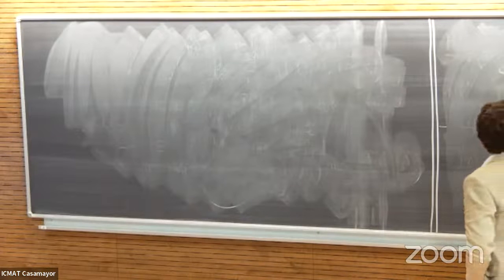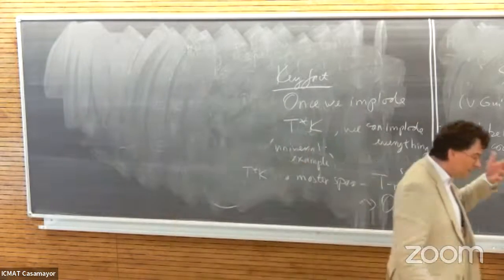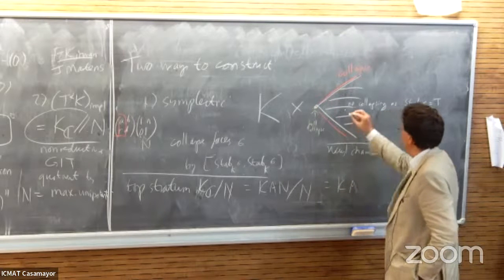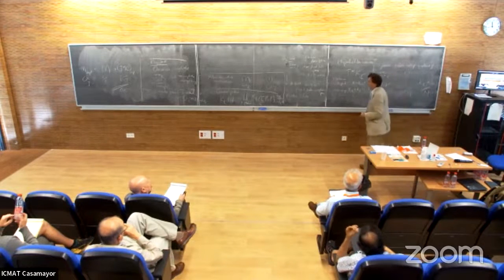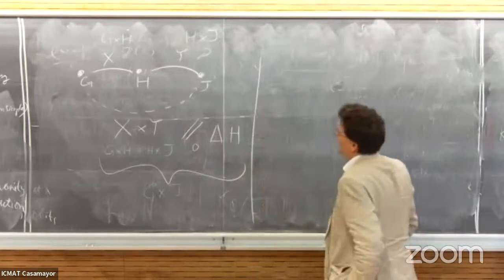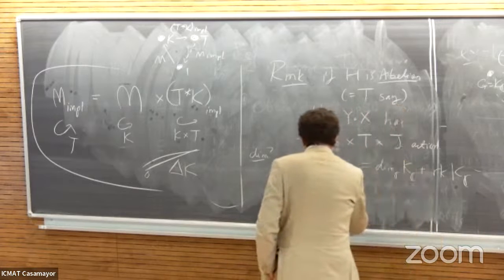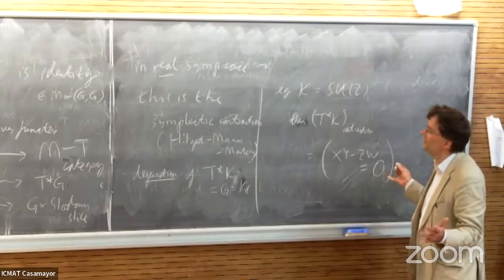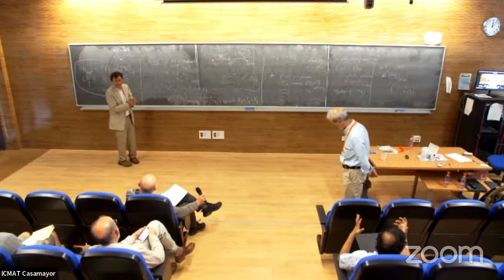"Implosion and contraction in hyperkahler geometry", Andrew Dancer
Moduli spaces and geometric structures. Conference in honour of Oscar García-Prada on the occasion of his 60th birthday

"Implosion and contraction in hyperkahler geometry", Andrew Dancer (Univ. Oxford) (13/09/2022)